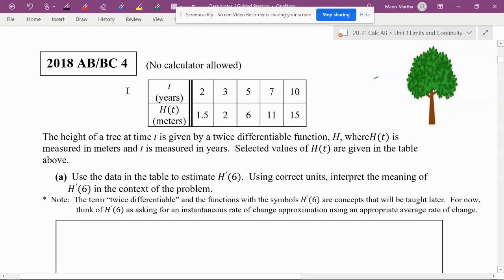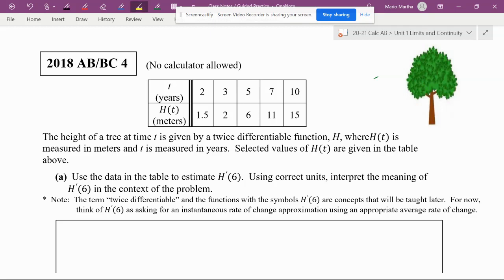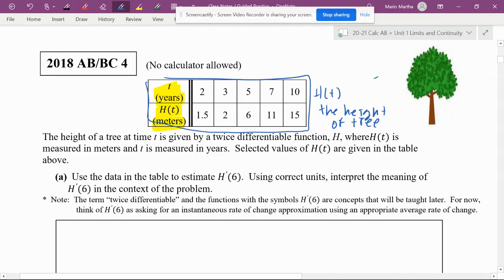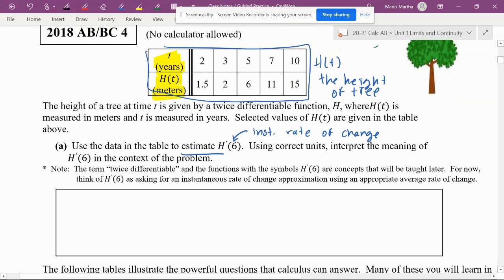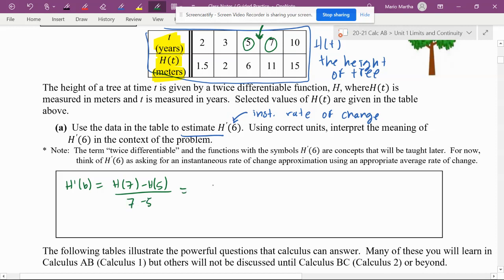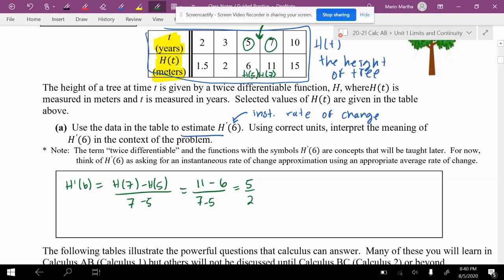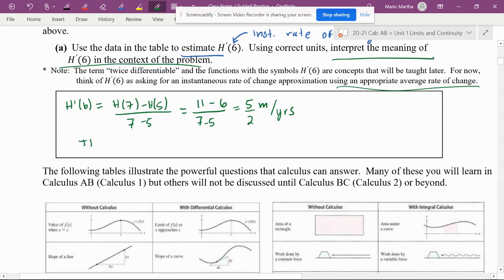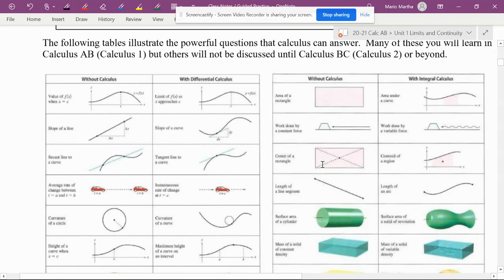1.1 Example 2